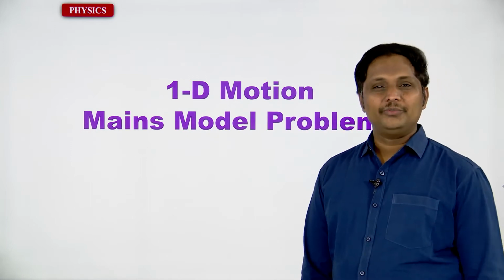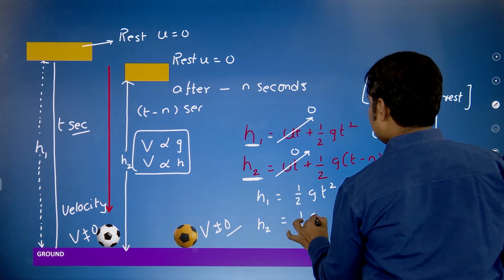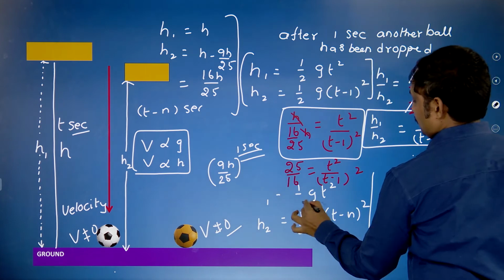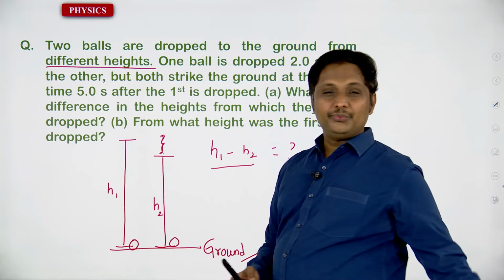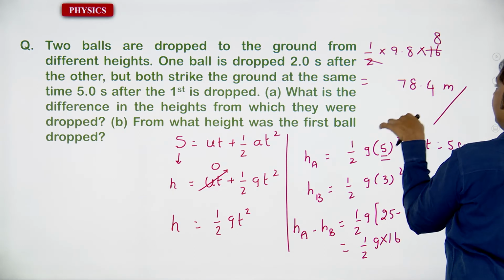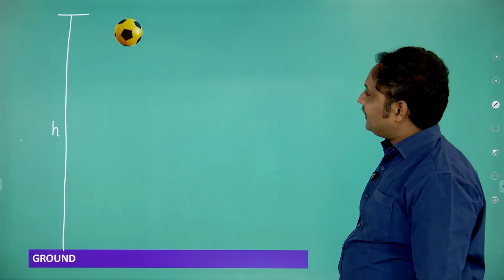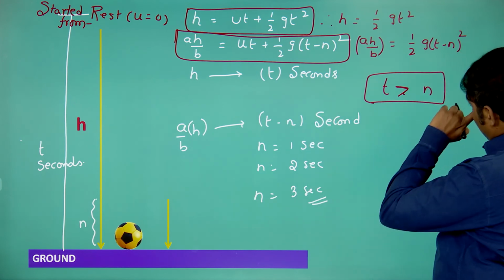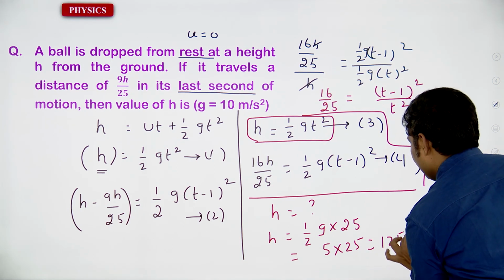1D-motion JEE Advanced level model problems | Class IX Physics | Mr. Rangaraju G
Mr. Rangaraju G explains the topic of 1-D motion JEE Advanced level model problems. He explains the concept behind each and every problem.